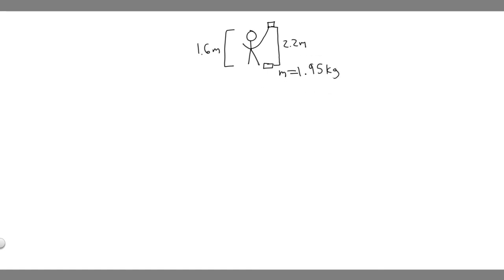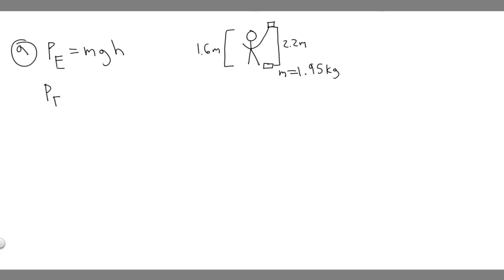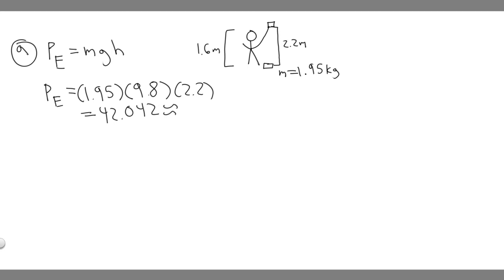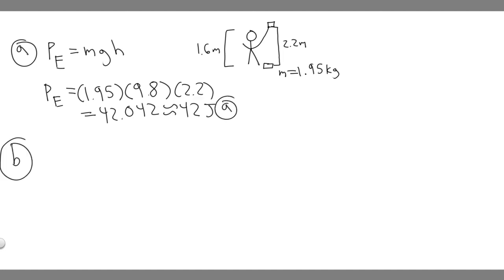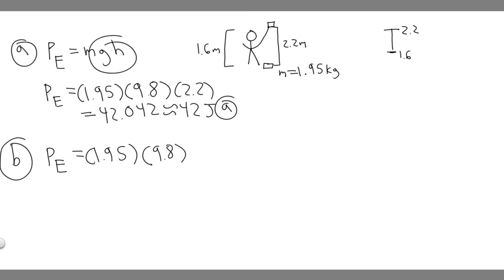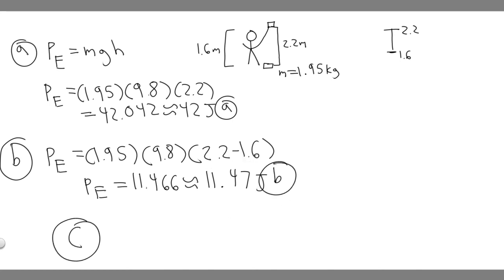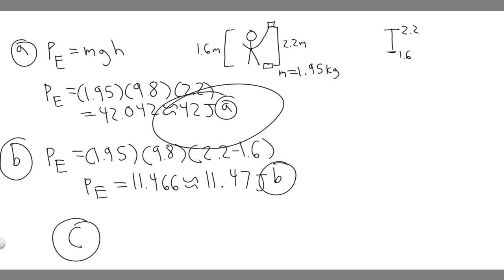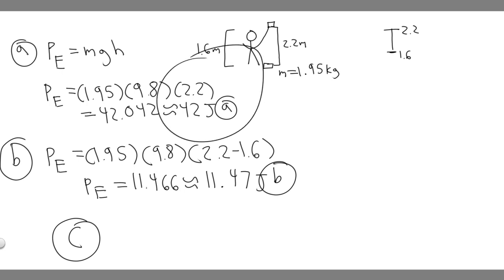A 1.60-m tall person lifts a 1.95-kg book off the ground so it is 2.20m above the ground. potential?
A 1.60-m tall person lifts a 1.95-kg book off the ground so it is 2.20 in above the ground. What is the potential energy of the book relative to (a) the ground? and (b) the top of the person's head? (c) How is the work done by the person related to the answers in parts (a) and (b)? .